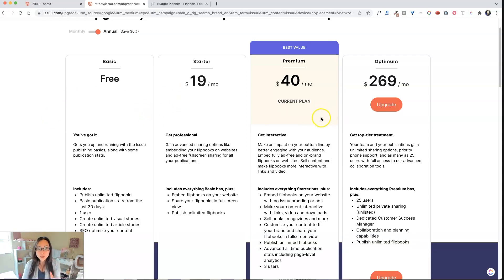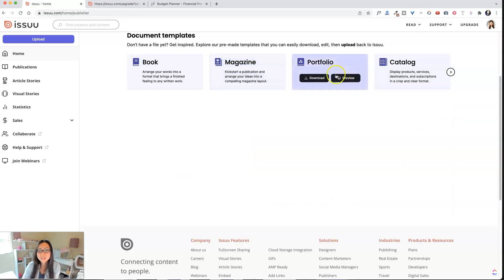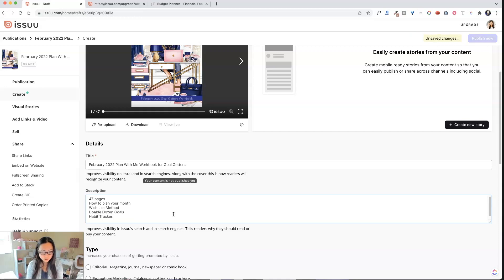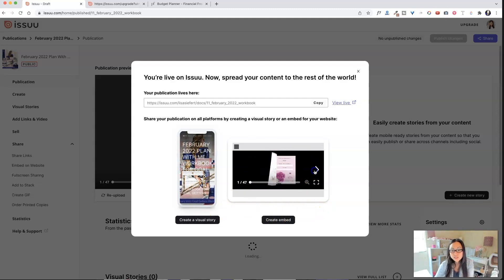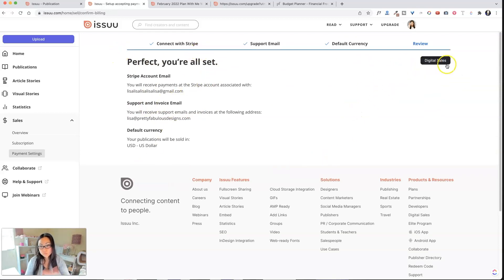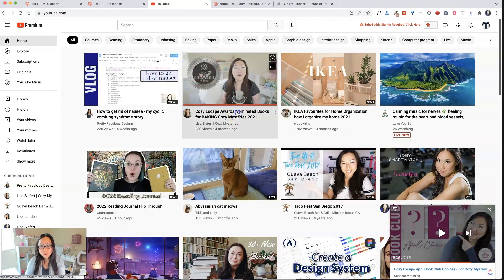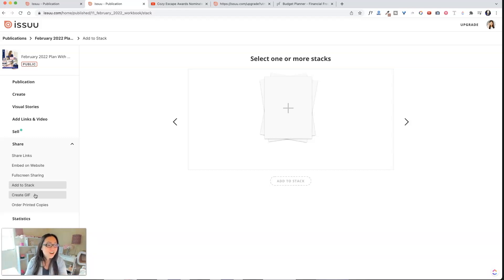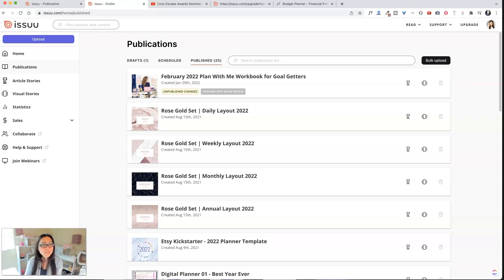TUTORIAL How to sell PDFs on Issuu